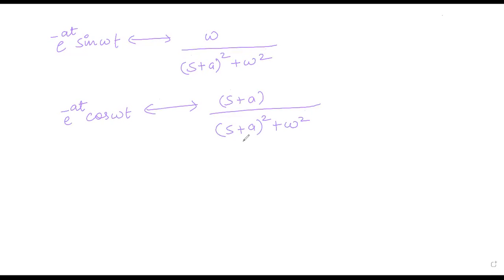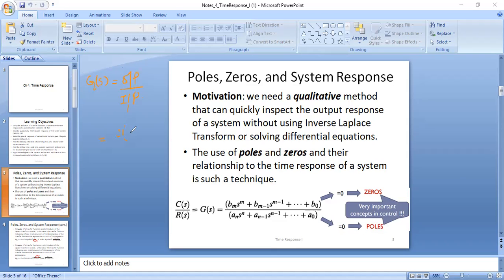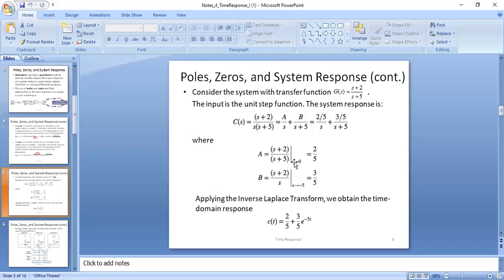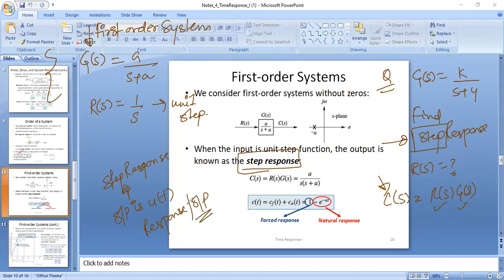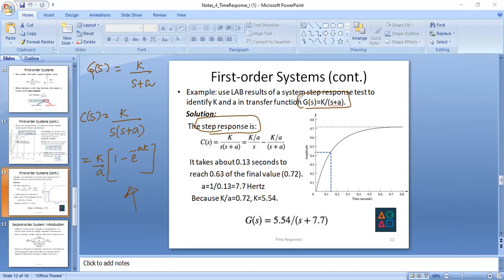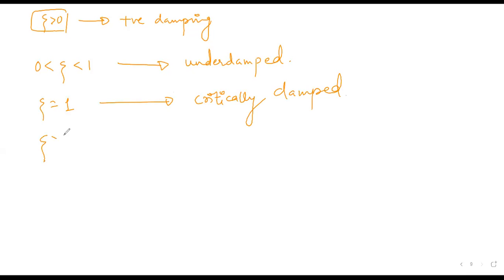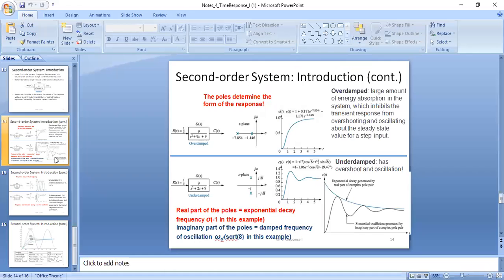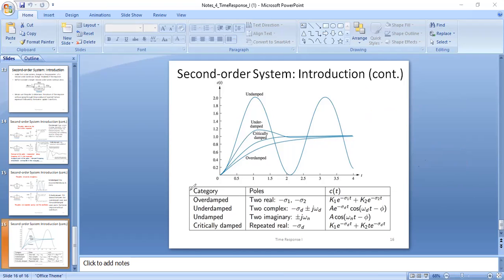Feedback controls video 1